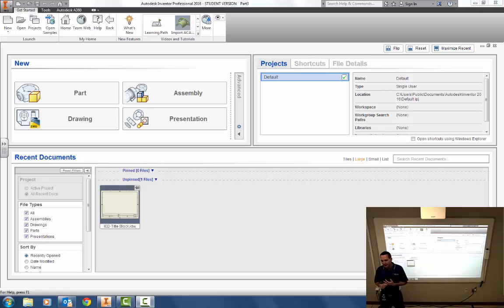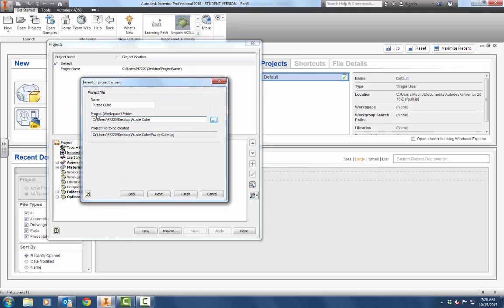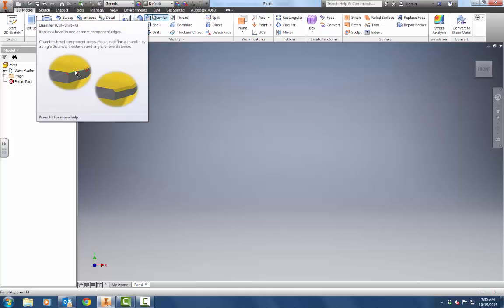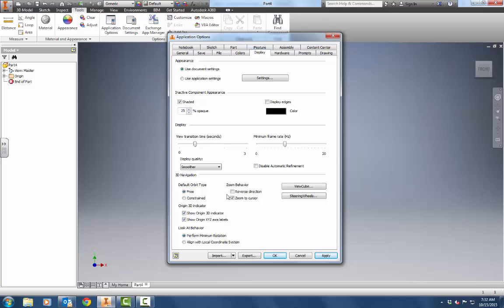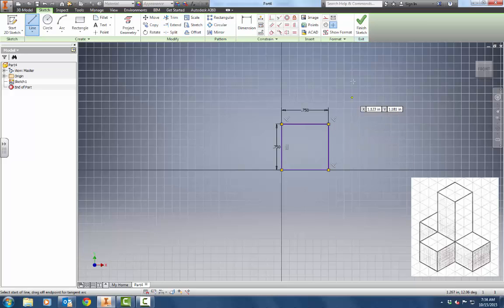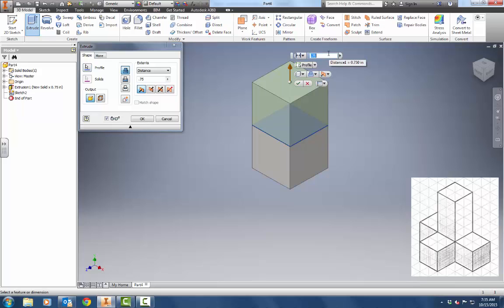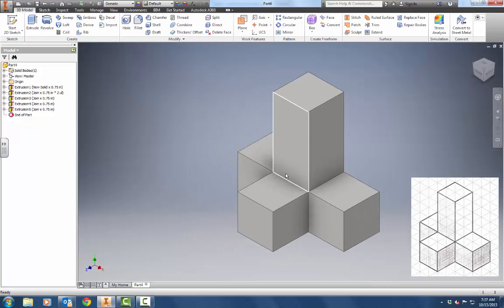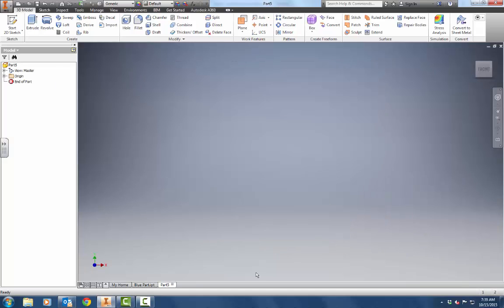Intro to Inventor / Setting up Projects / UI / Settings / Creating a Puzzle Cube Part